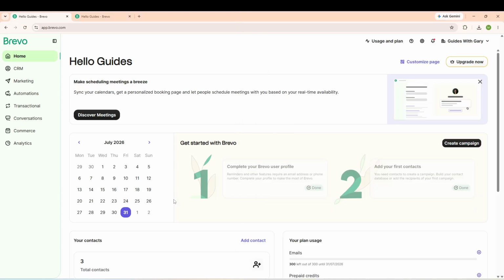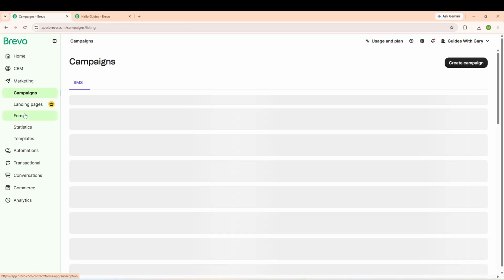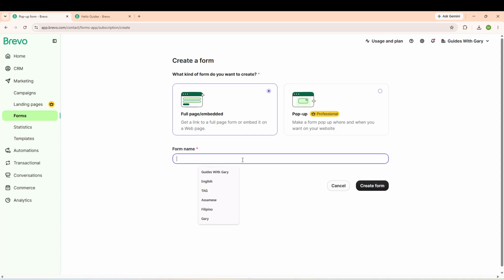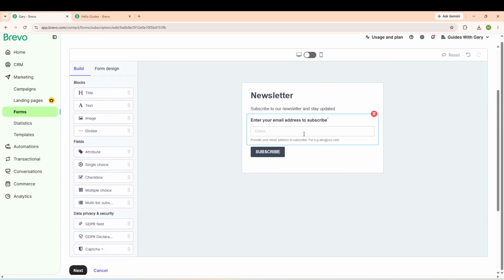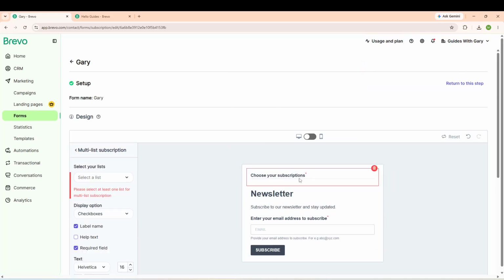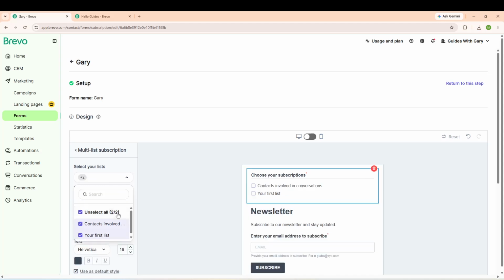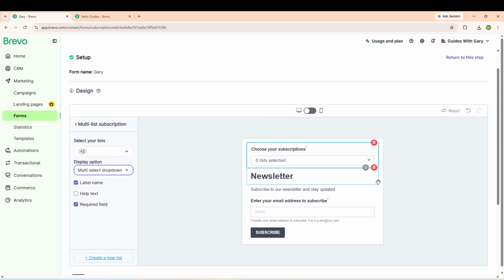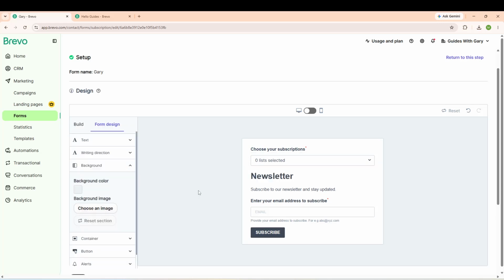How to Create Tags in a Form in Brevo [2026 Fast Tutorial]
Learn how to create tags in a form in Brevo so you can organize and segment your leads automatically. In this tutorial, we walk through using Brevo forms and adding tags to capture the right audience. Youll also learn how to set up form tags, tag contacts by form, and manage segmentation in Brevo.